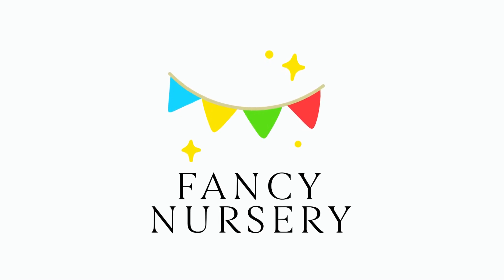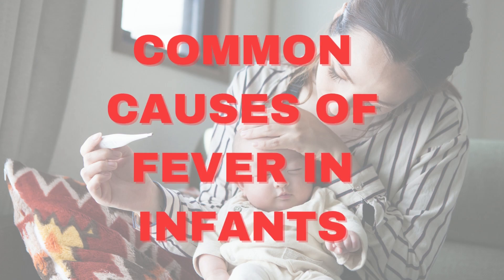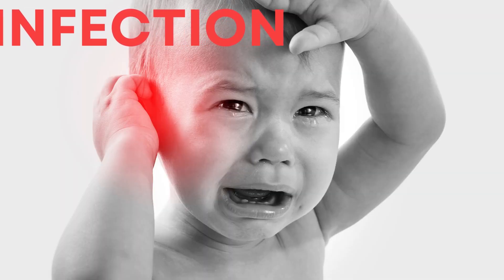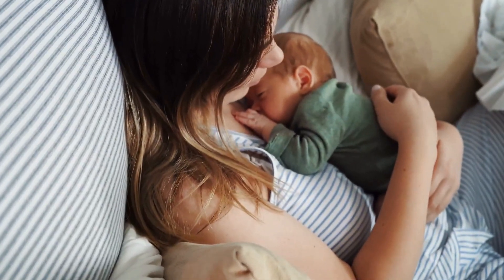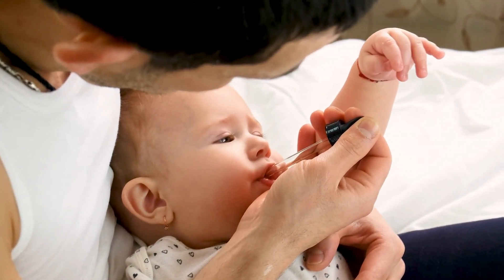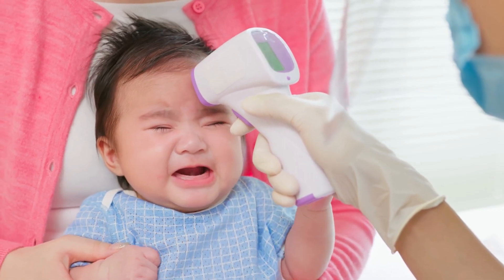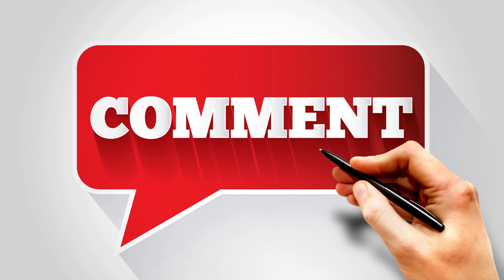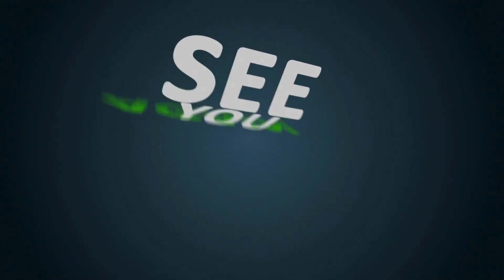What Should I Do If My Baby Has a Fever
Do you know what to do if your baby has a fever? In this video, we discuss the causes of a fever in babies, how to recognize a fever, and how to treat it. We also talk about when to seek medical attention for your baby's fever.

Timecodes:
0:00 - Intro
0:27 - Recognizing the Signs and Symptoms of a Fever in Babies
0:50 - Common Causes of Fever in Infants
1:24 - How to Tell If Your Baby Has a Fever
1:50 - Treating a Fever in Infants
2:24 - When To Seek Medical Care for Your Baby's Fever